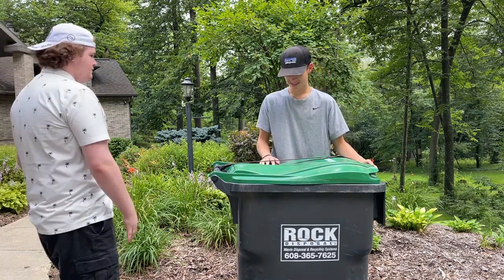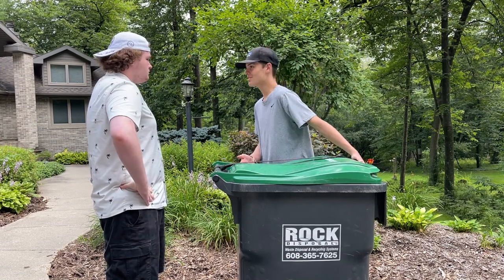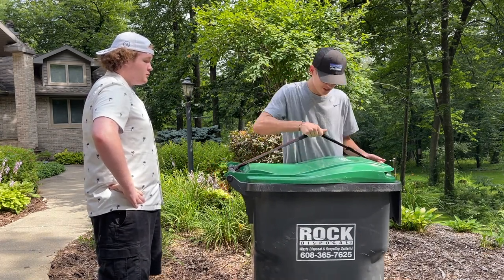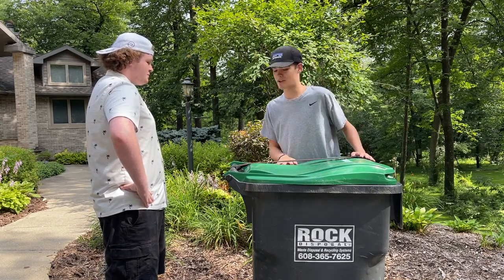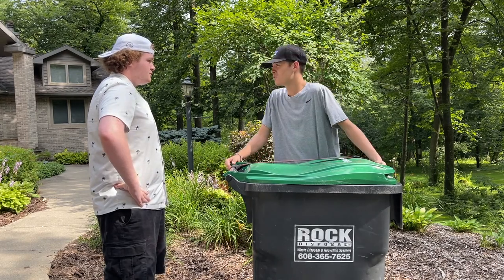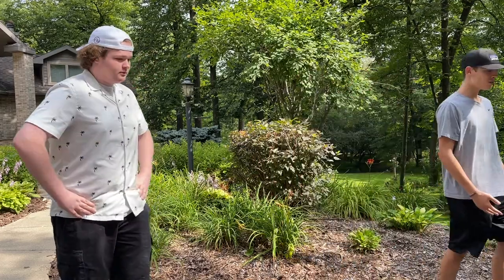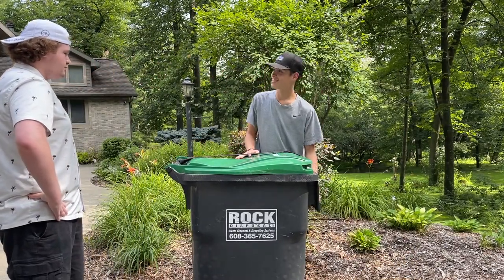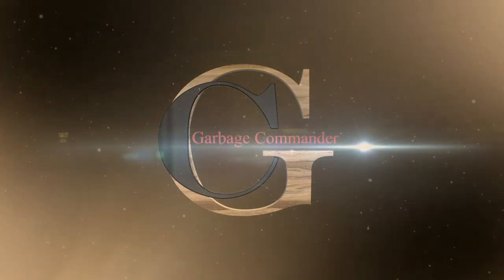Safe and Secure, with the Garbage Strap™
The Garbage Strap™ is excellent for people who have problems with their trash cans. Protect yourself and your waste with the Garbage Strap™ from Garbage Commander
Stay Safe and Secure @garbagecommander